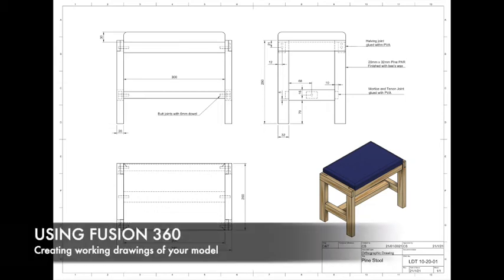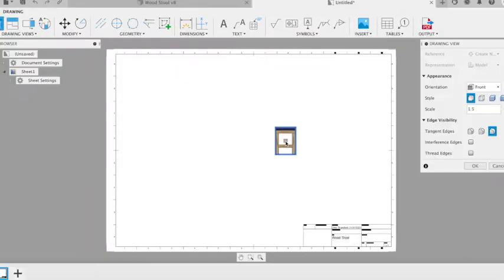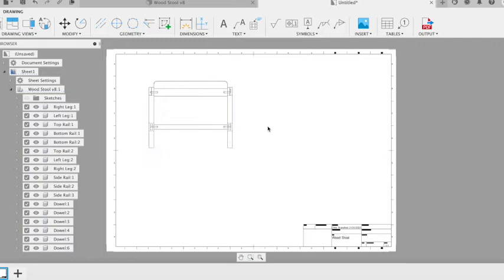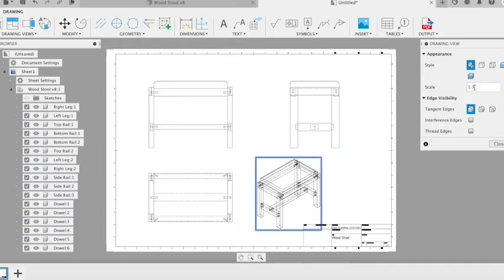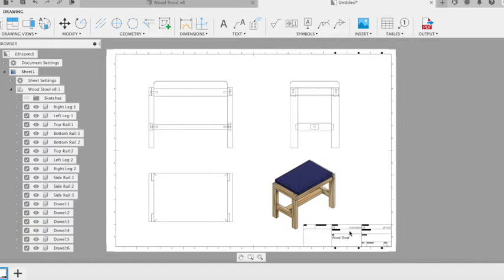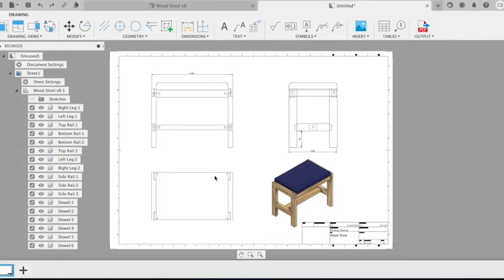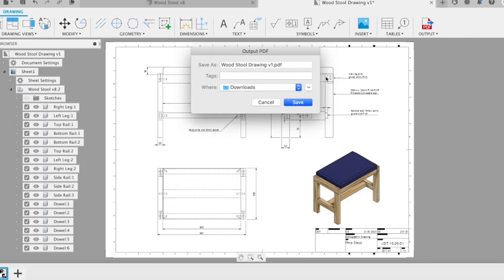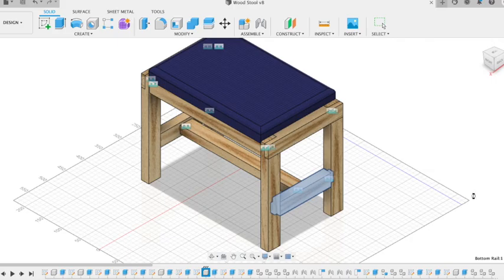Producing orthographic working drawings in Fusion 360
Following on from our wooden stool model videos, this video explains how Fusion 360 can use that model to quickly produce high quality orthographic and isometric working drawings of your produce. Perfect for presenting a design concept in a D&T GCSE or A Level portfolio.